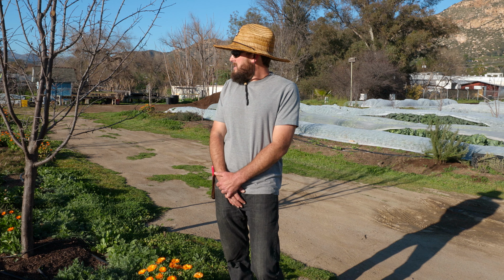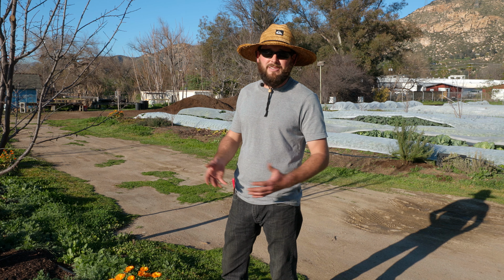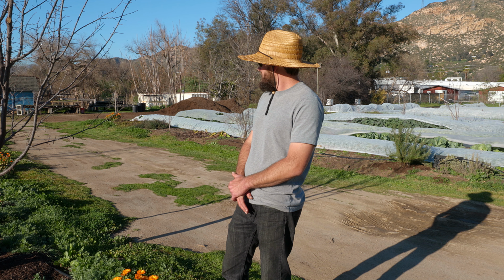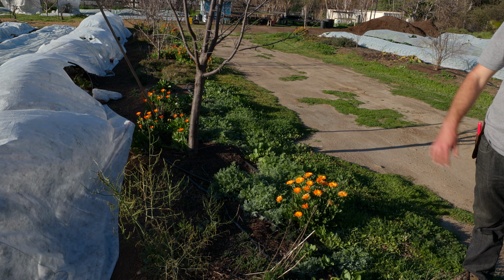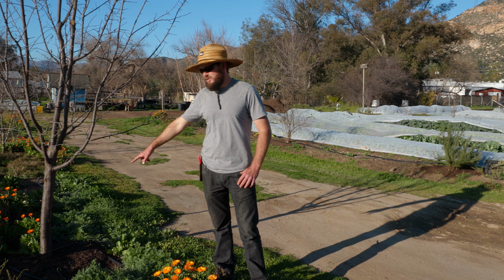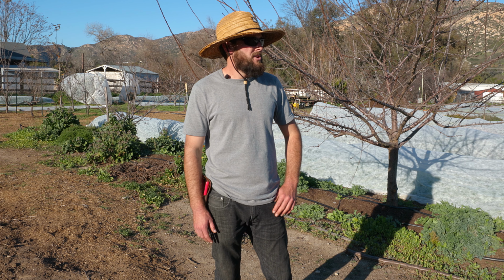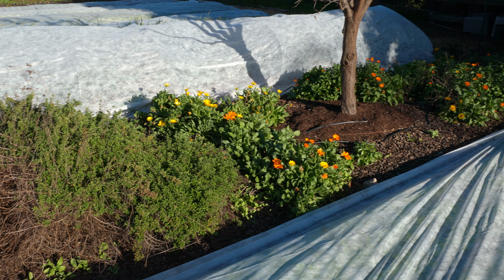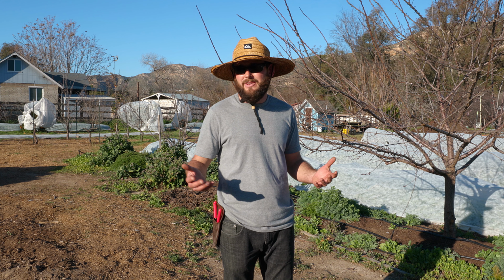Hedge Rows Among Vegetable Beds | Jared's Real Food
Jared Smith of Jared's Real Food discusses his hedge rows. They are a mix of fruit trees, herbs and flowers. This adds diversity and provides habitat for beneficial insects.